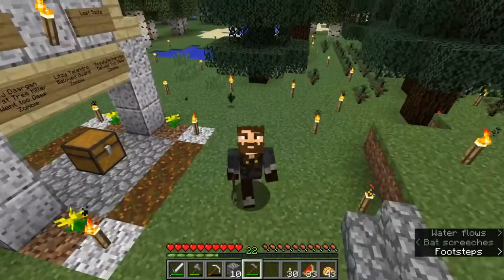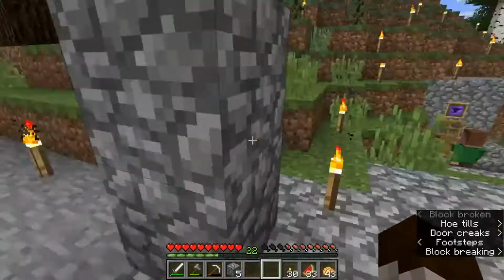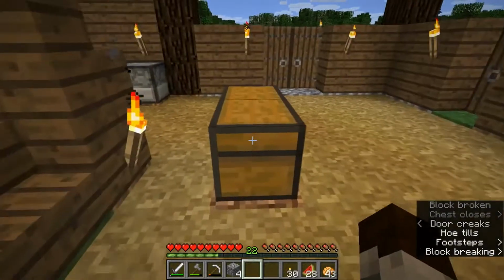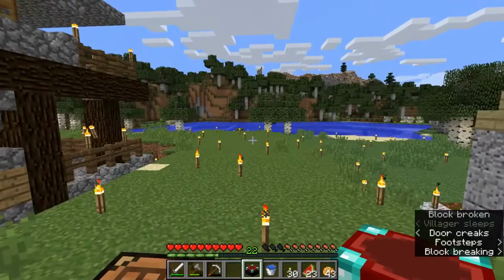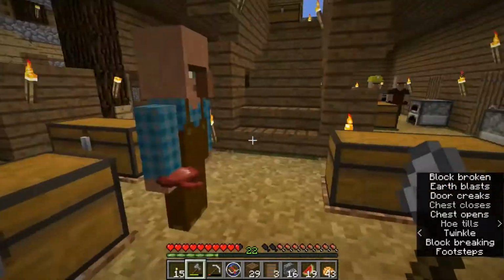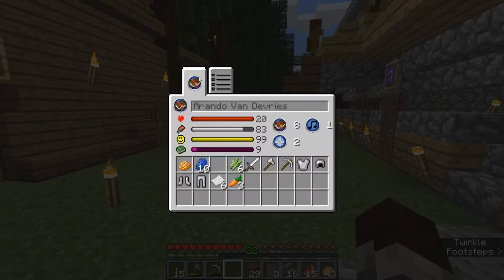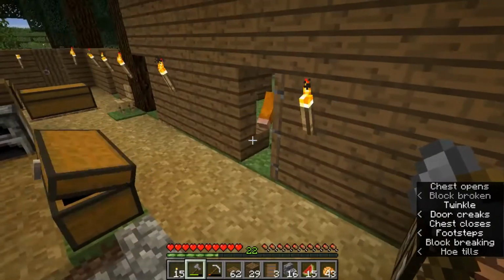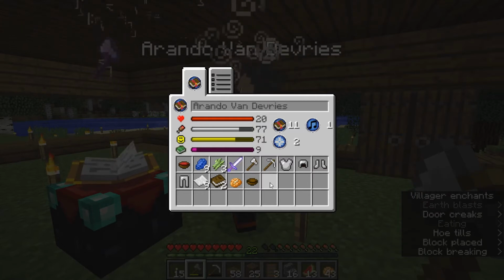Tektopia Mod Survival: Above Ground Mine shafts and The Library & Enchanter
Welcome to another Episode of Tektopia by Tangotek! Today we have a busy episode. First off we learn how to disable Necromancer raids until our Village can handle them better. Then we learn to exploit the Druid's earth reform ability to have a surface level Mine Shaft. Lastly we build our Library and get ourselves an Enchanter!